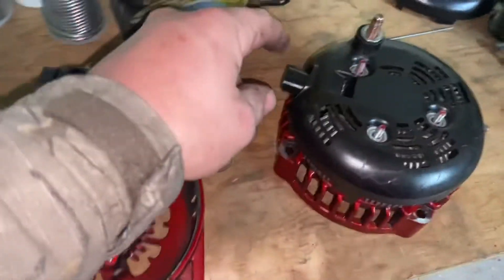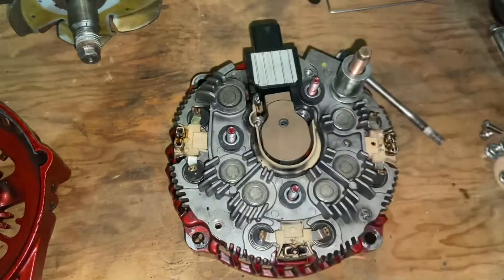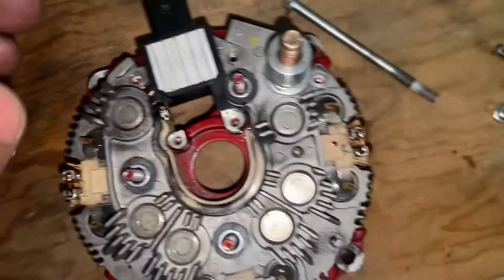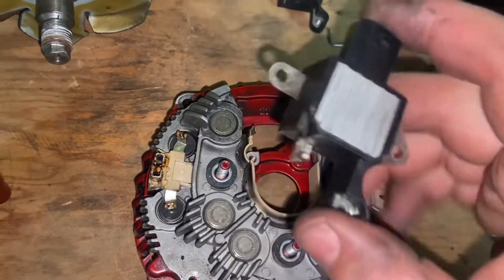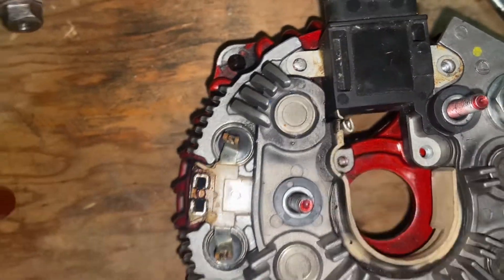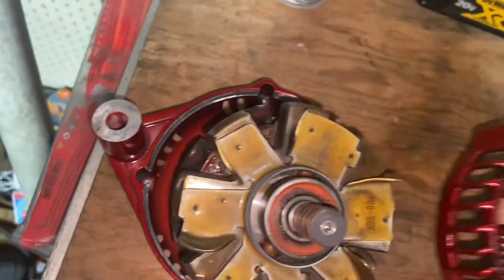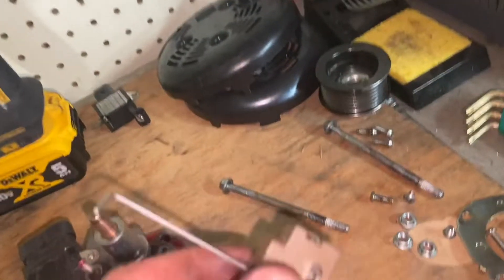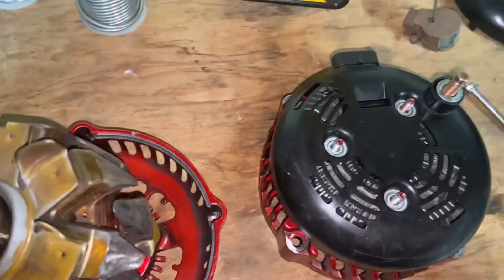Replacing a regulator on a hairpin high output alternator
Installing a new regulator to a hairpin alternator. High output alternator